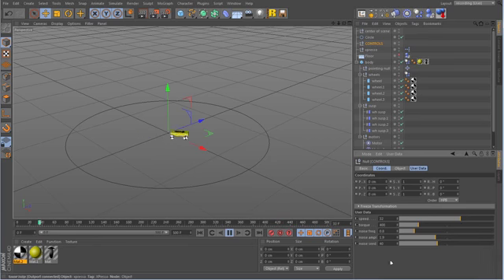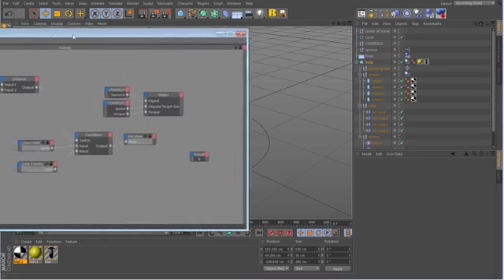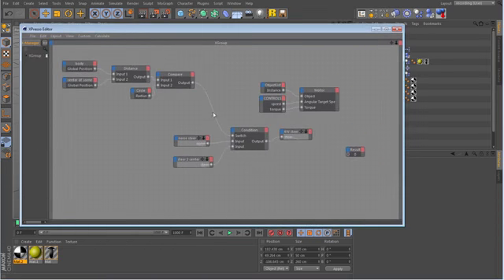C4D XPresso car tutorial 3 SD clip15